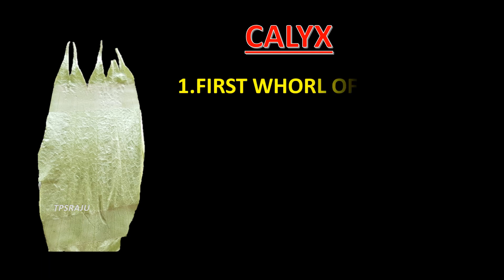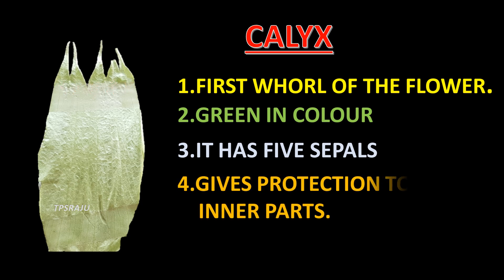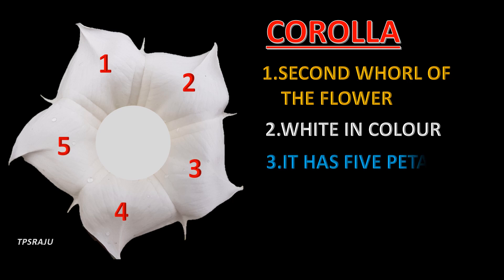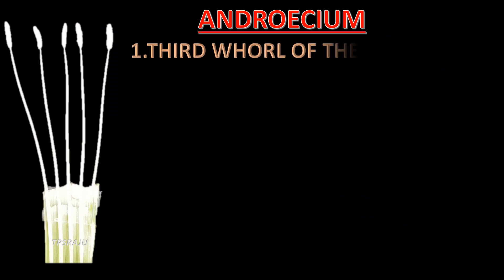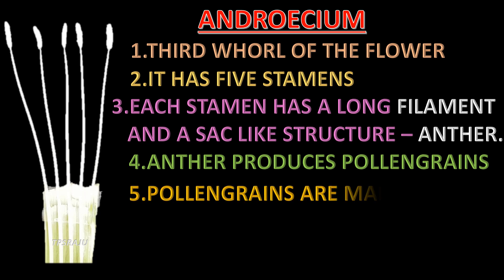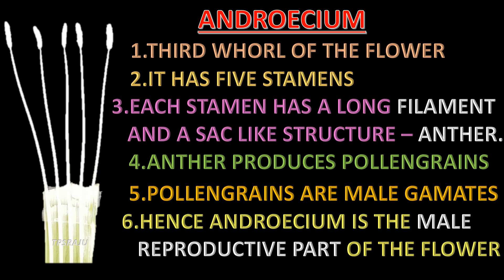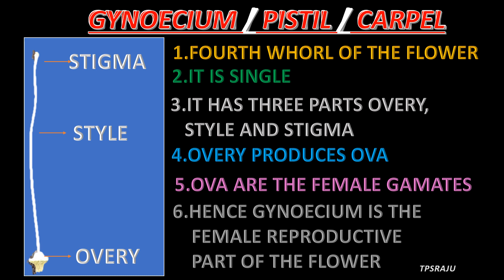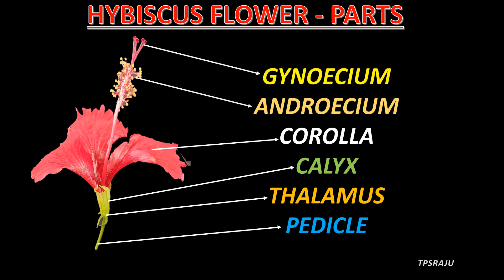structure of the flower